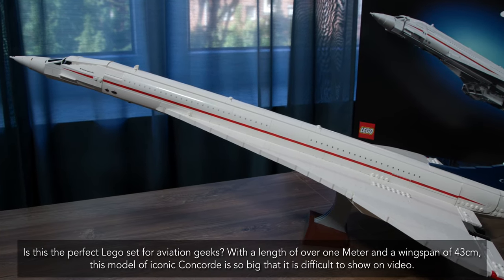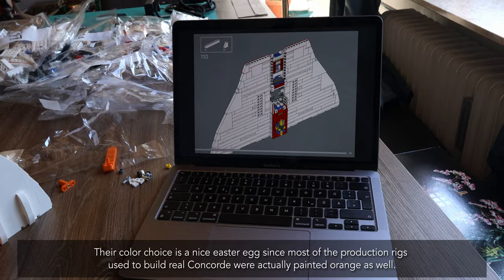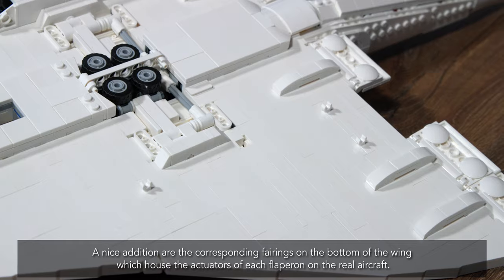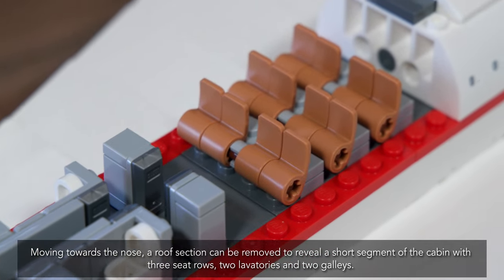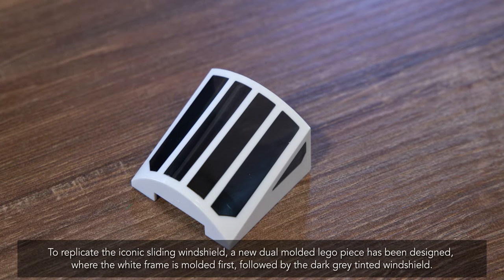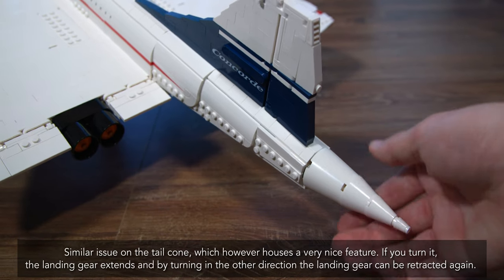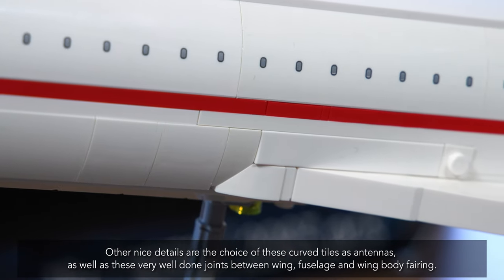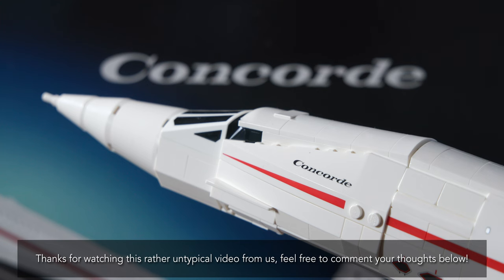The BEST LEGO set for Avgeeks?! | LEGO Icons Concorde Review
Let's take a look at this ginormous Concorde LEGO set!  Kind of a different video today but feel free to tell us your thoughts about it!

Produced by Aileron Aviation Films.